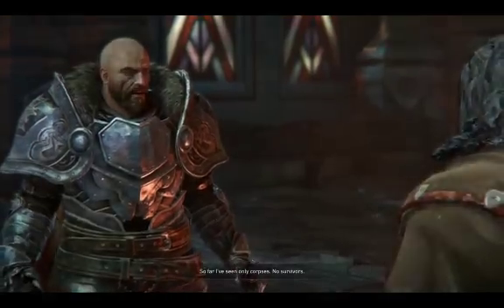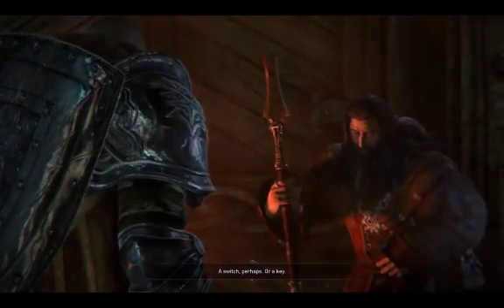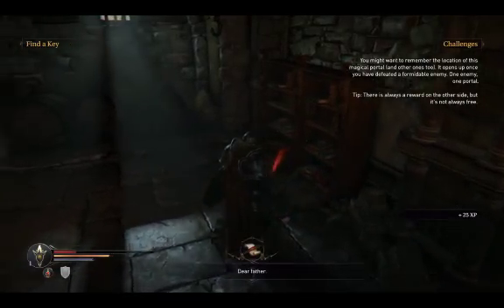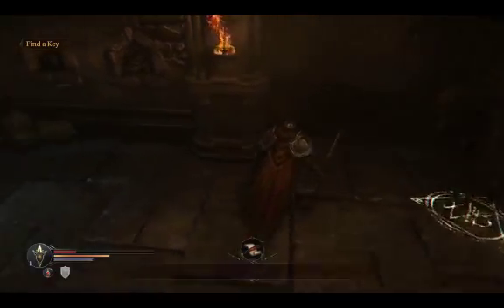The Lords of the Fallen : April Xbox Games with Gold